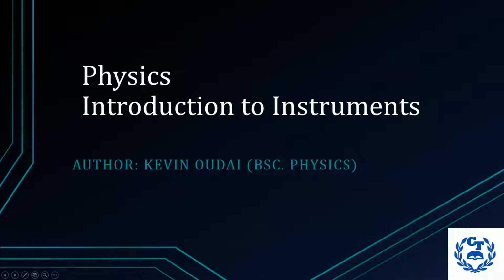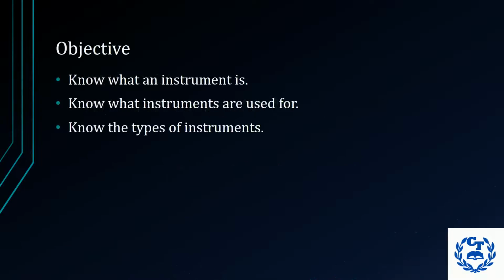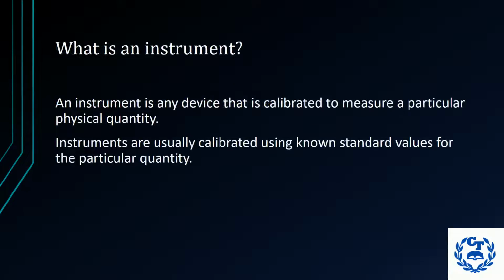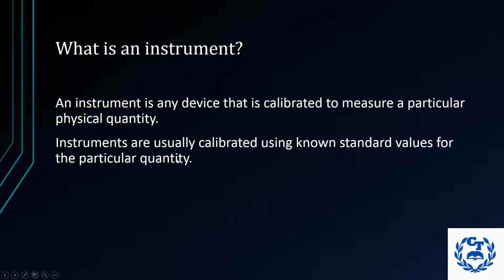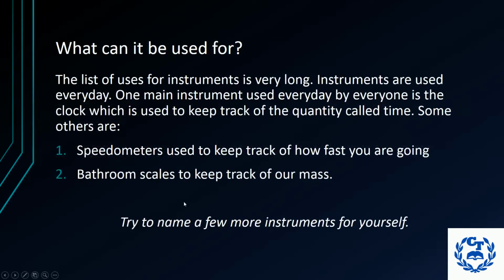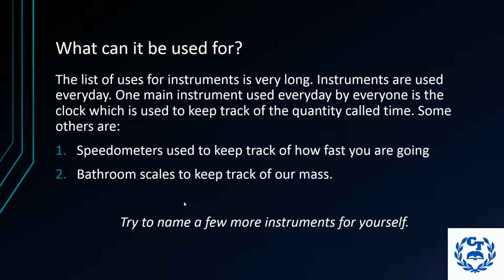007 Introduction to Instruments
This lesson gives an introduction to instruments used to keep track of physical quantities